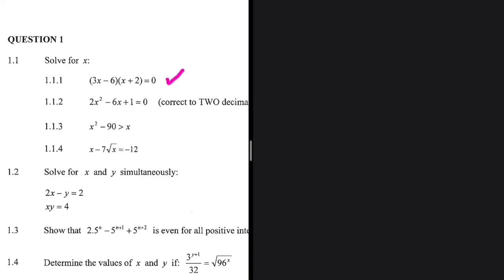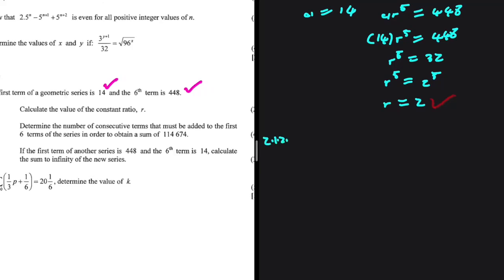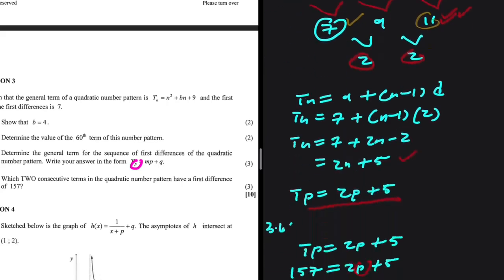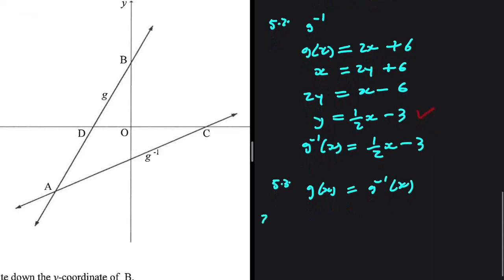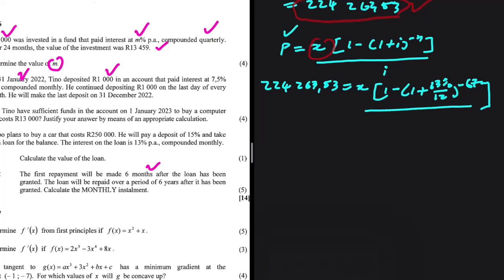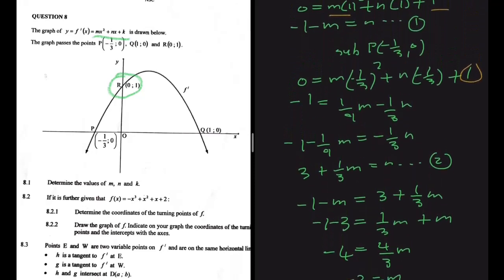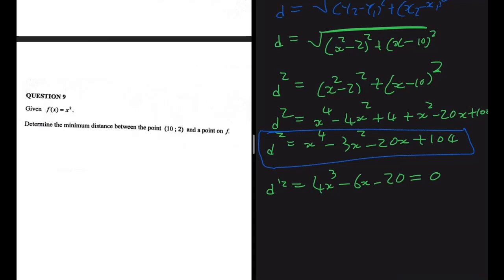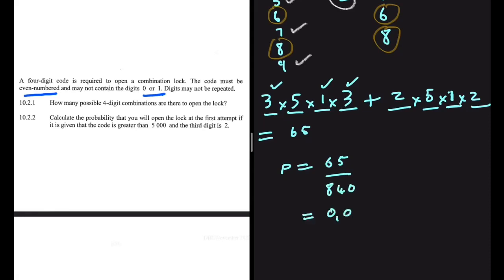Grade 12 Maths P1 November 2022